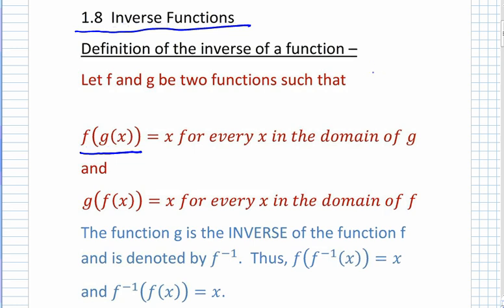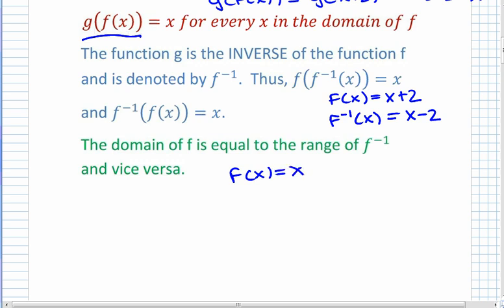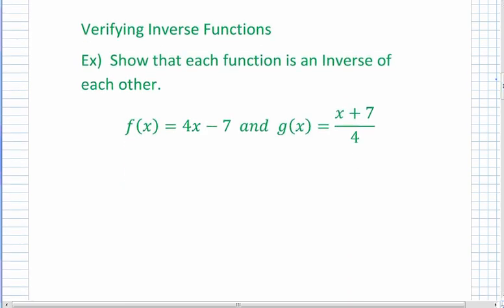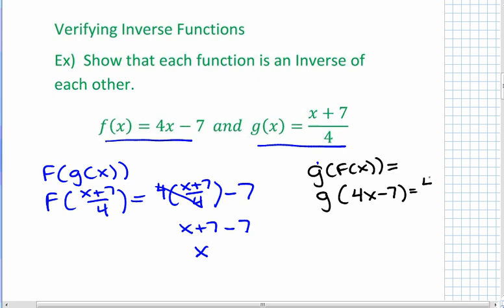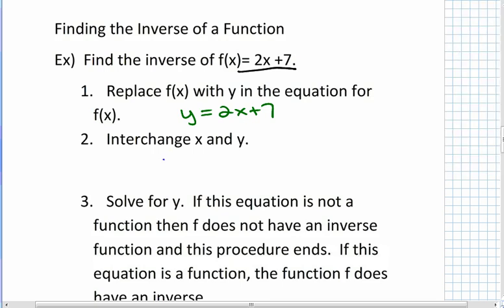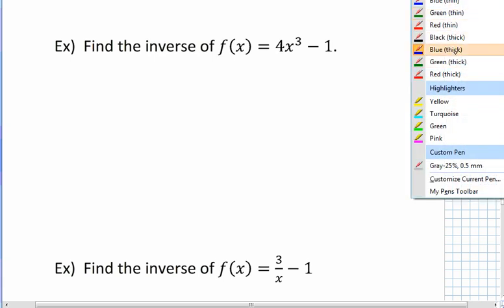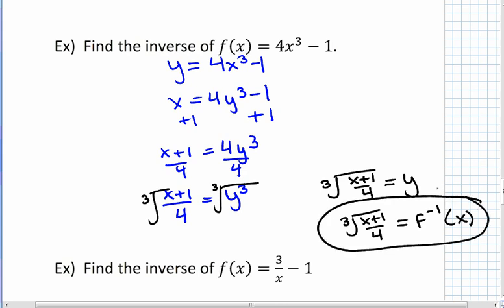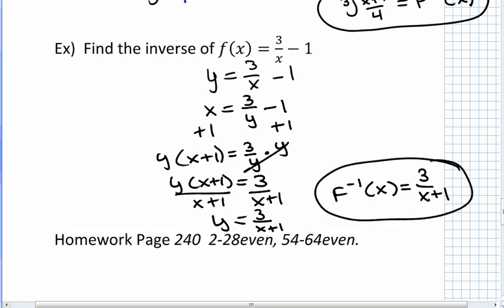1.8 Video Notes Part 1